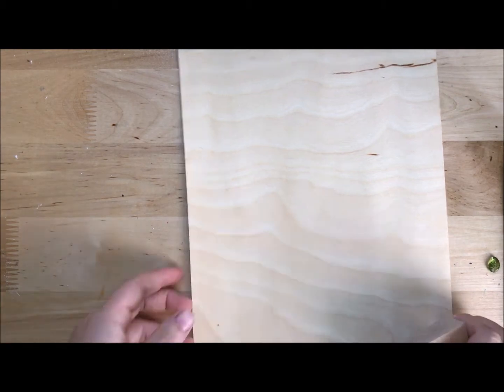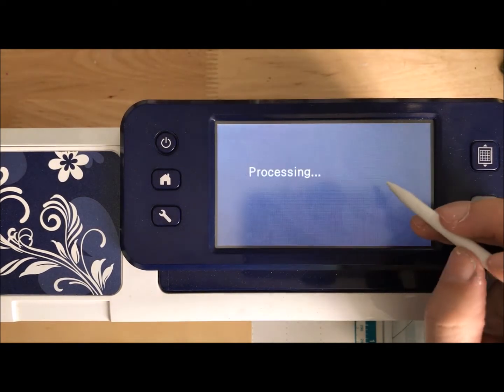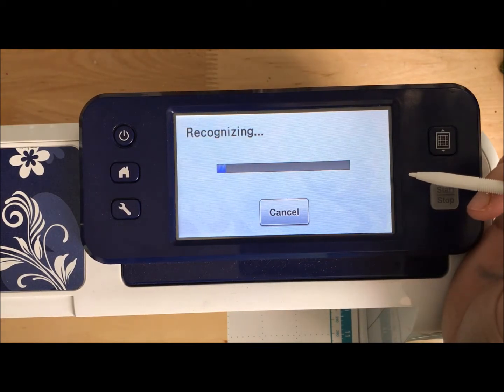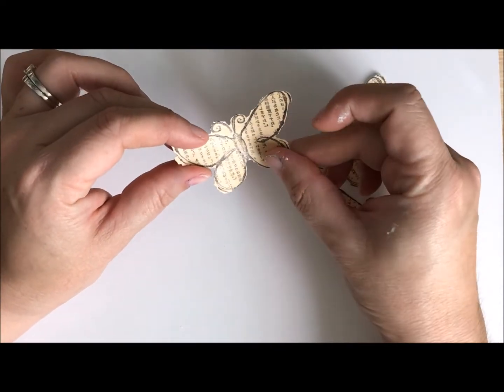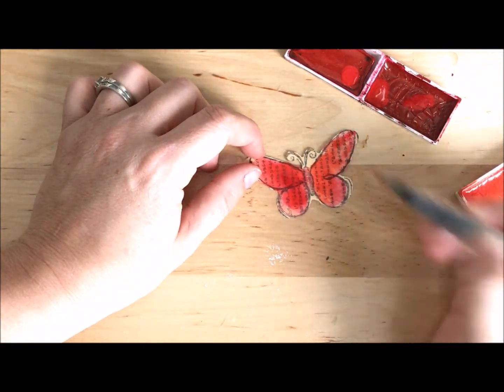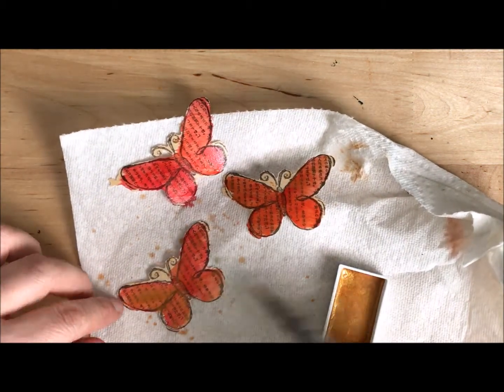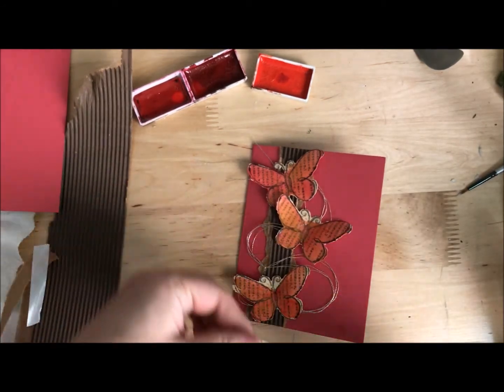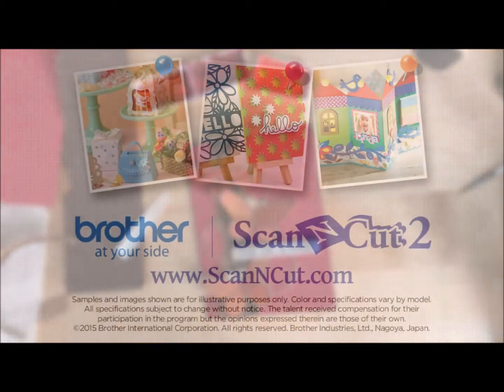butterfly stamped card with ScanNCut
Ready for Mother's Day (or any occasion?) fly off with this fun card!